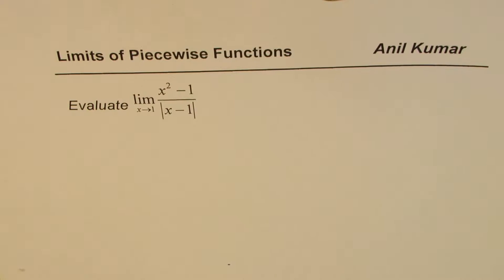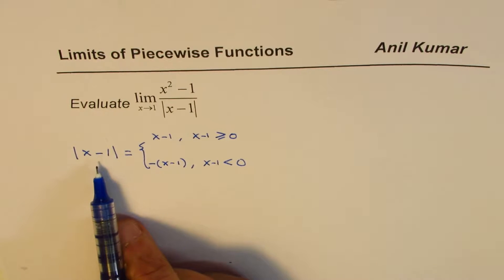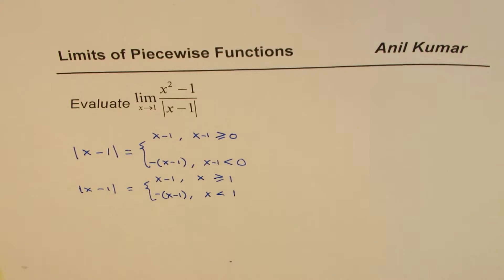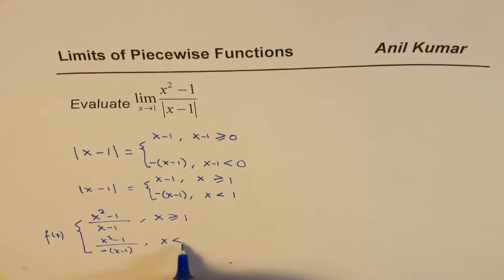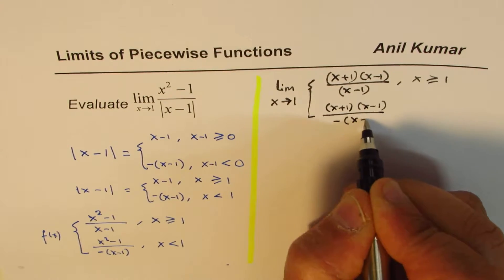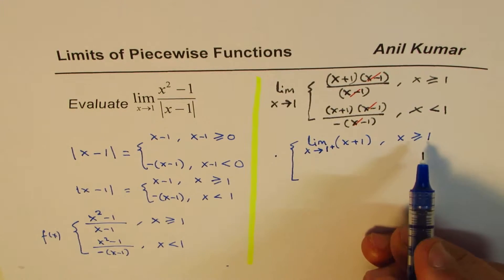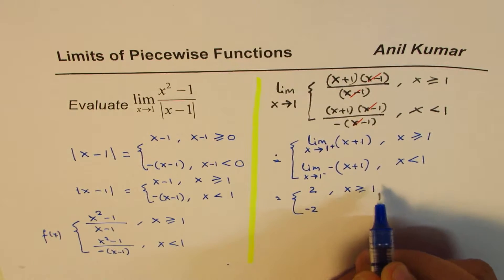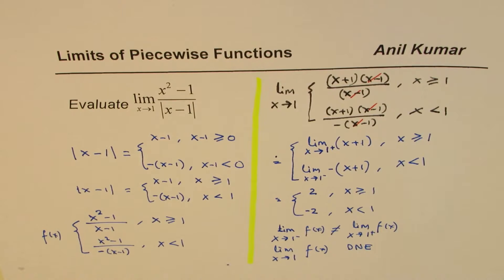Limits of Piecewise function with absolute function and difference of squares